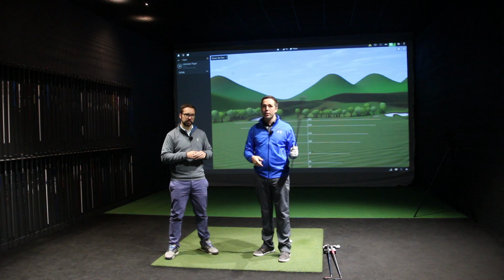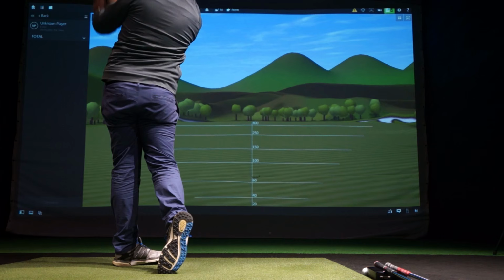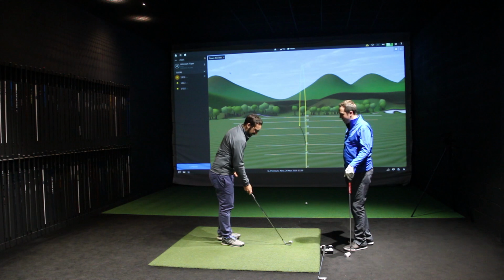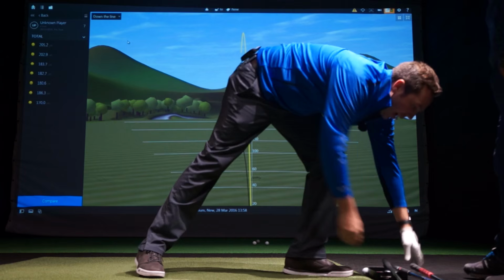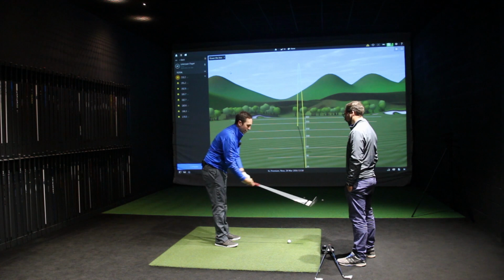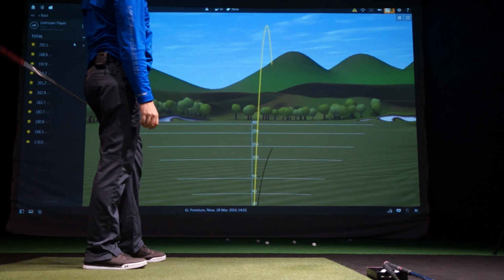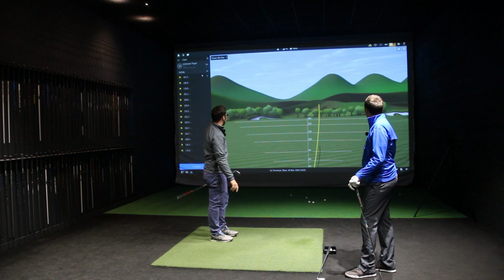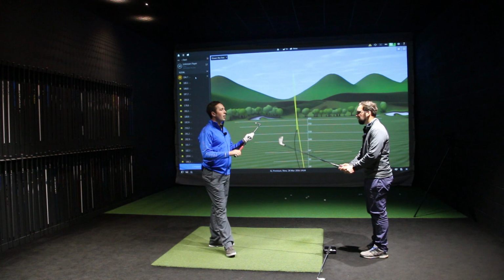New Golf Grip vs Old Golf Grip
In this video me and Rick look at how an old grip compares to a new grip when hitting shots.